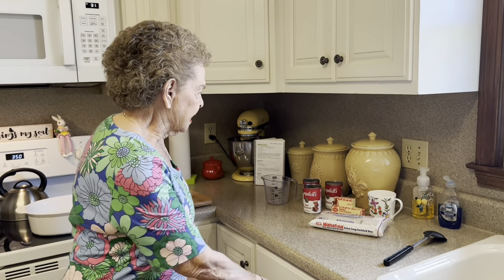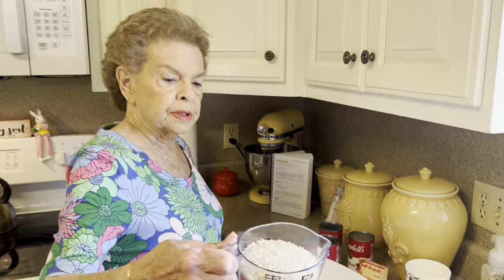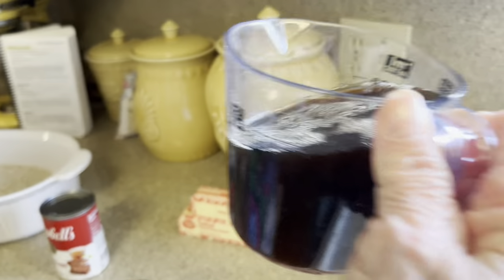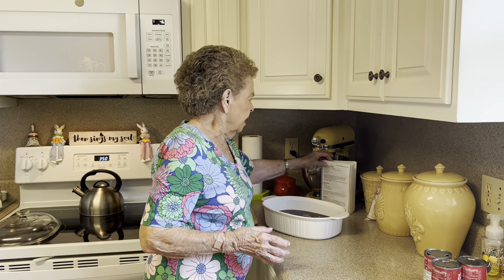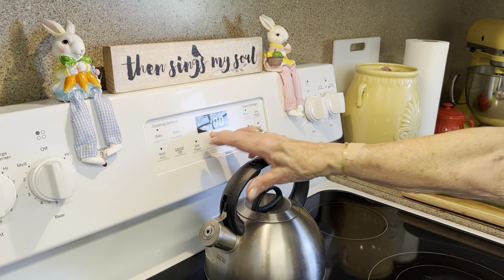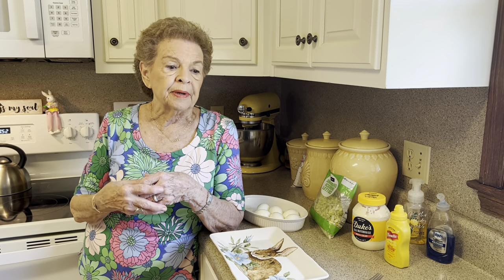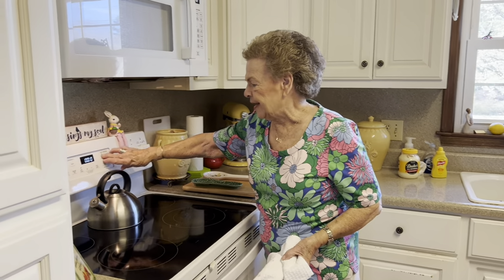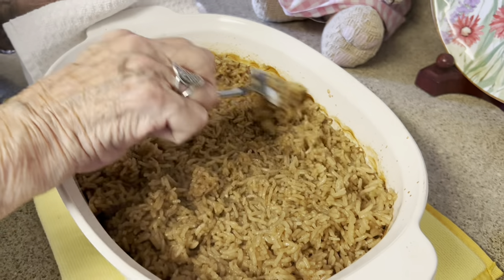MeMe's Recipes | Brown Rice (and Deviled Eggs)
Is it really a southern buffet without Brown Rice and Deviled Eggs?  : )  Both are staples!